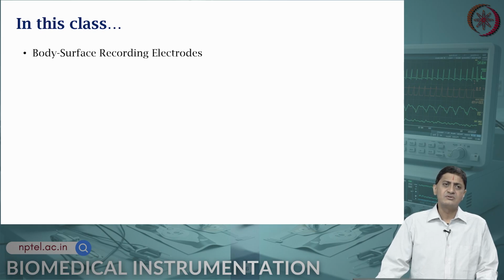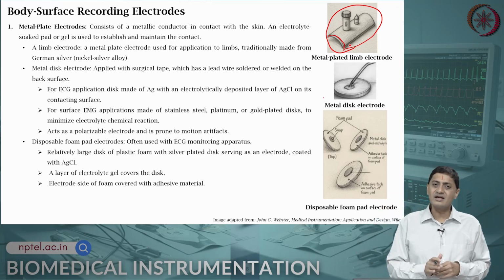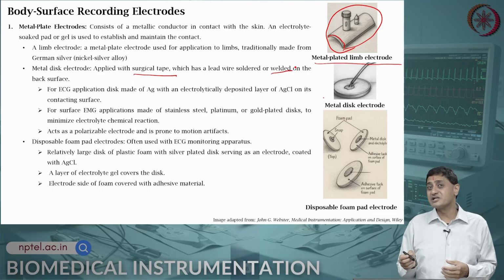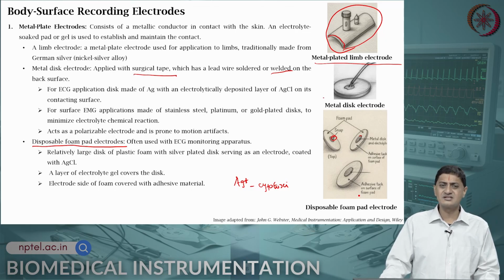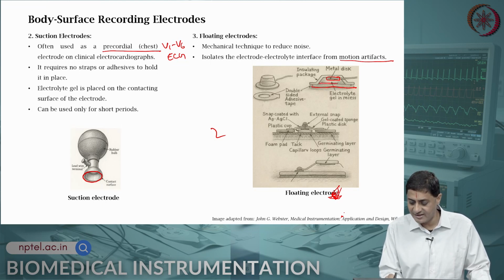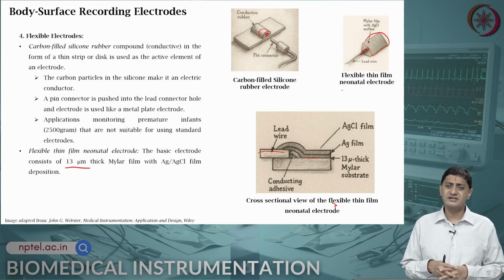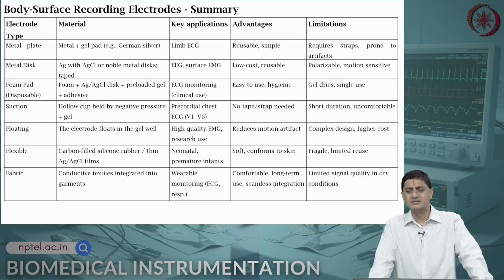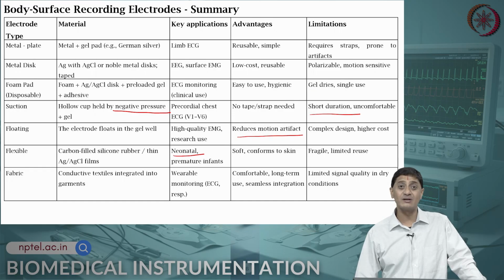Types of Biopotential Electrode- Body-Surface Recording Electrodes